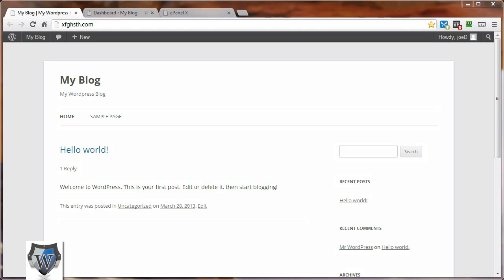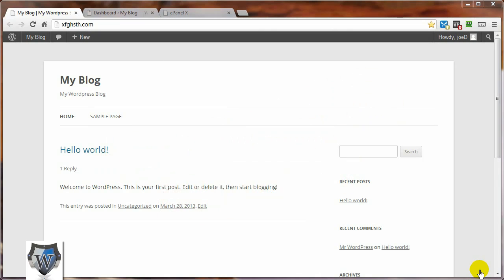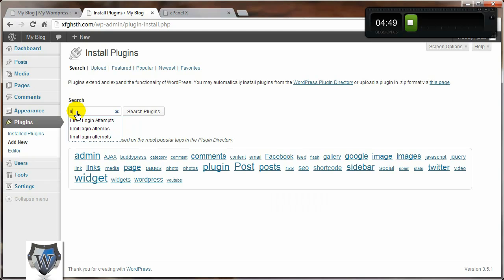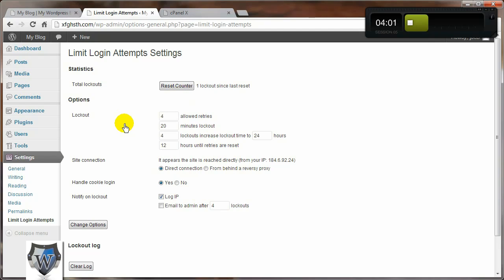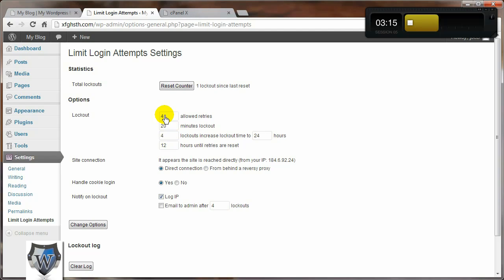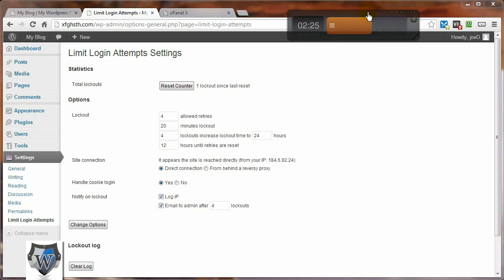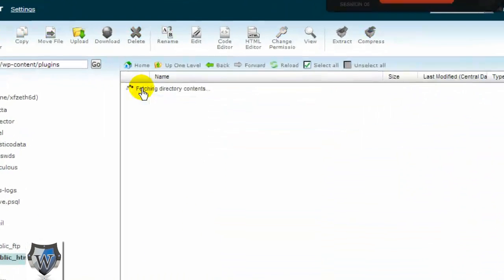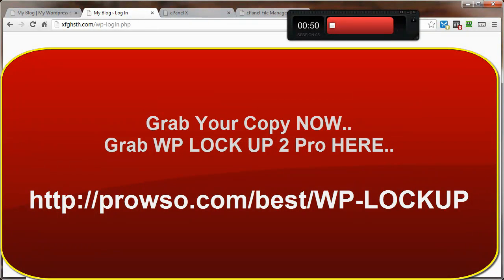Prevent-Brute-Force-Attacks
Detour Hackers NOW

Prevent Current Brute Force Attacks

Shows how to PROTECT YOUR WORD PRESS SITES!

100% Free Info